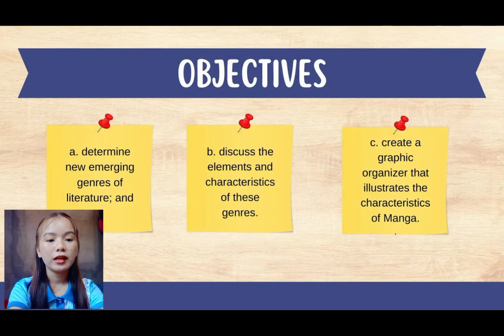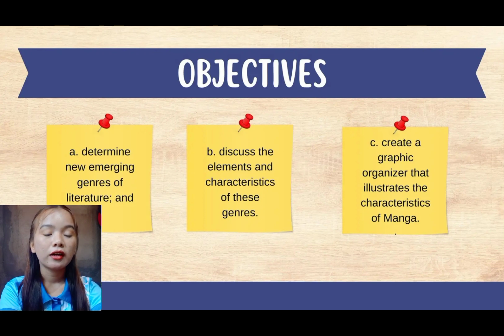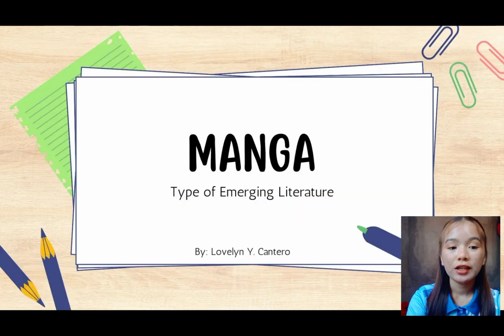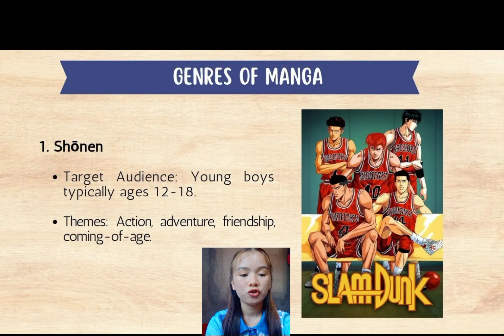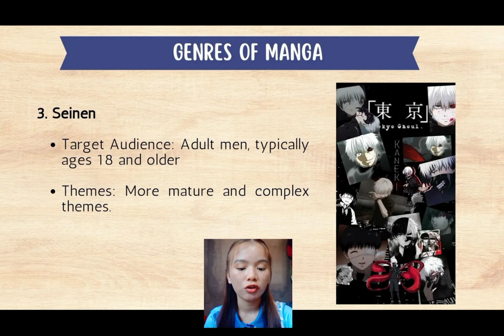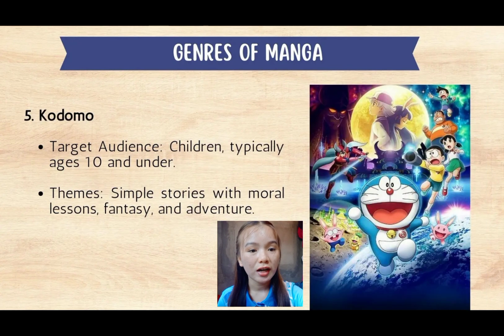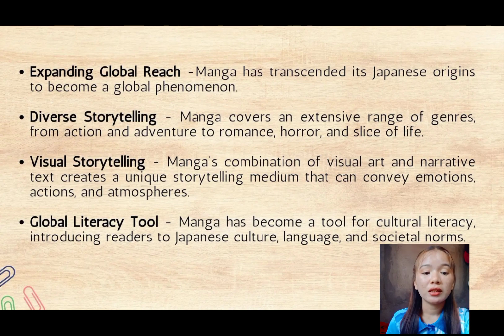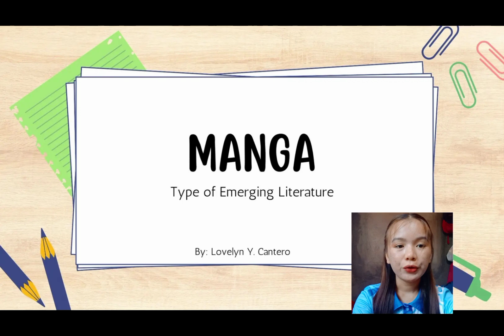MANGA( TYPE OF EMERGING LITERATURE)